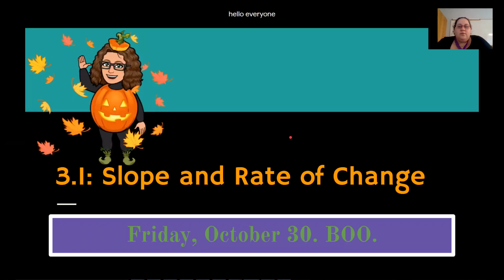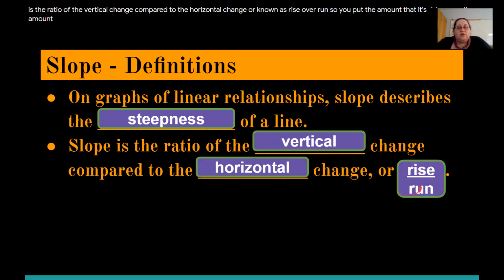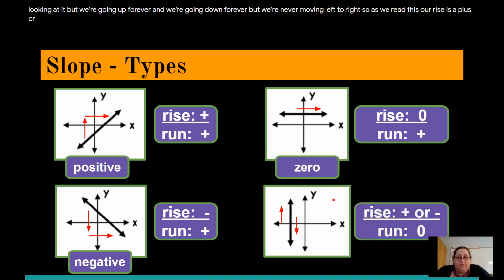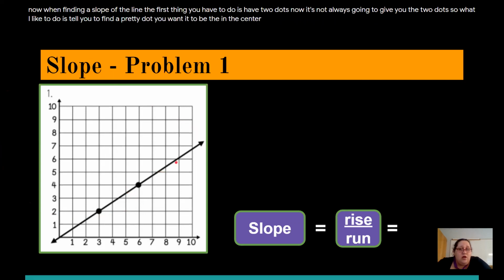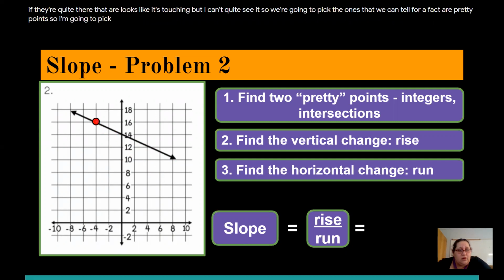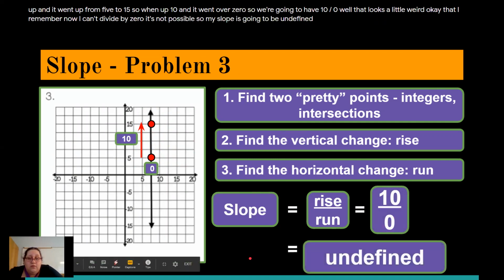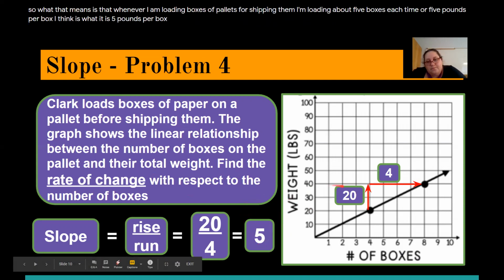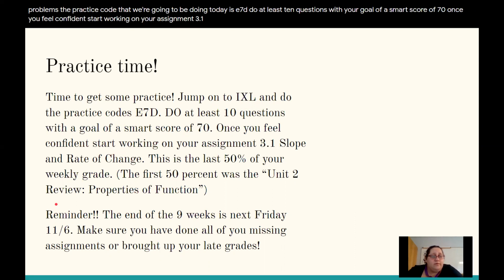3 1 Slope and Rate of Change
This video discuss slope/rate of change. How to find it using a graph. The different types of slopes and HOY VUX. This is for 8th grade algebra.